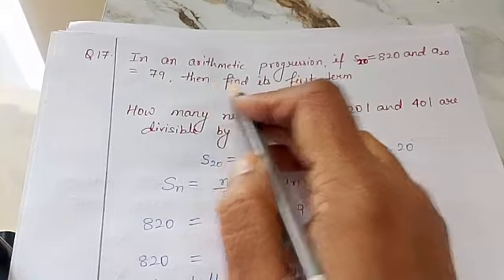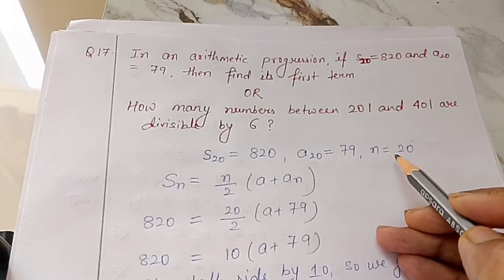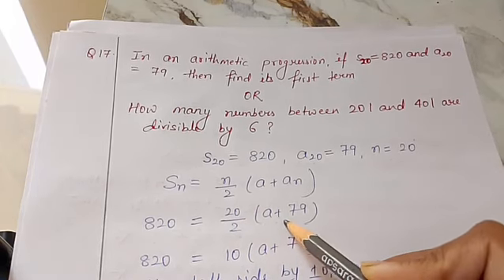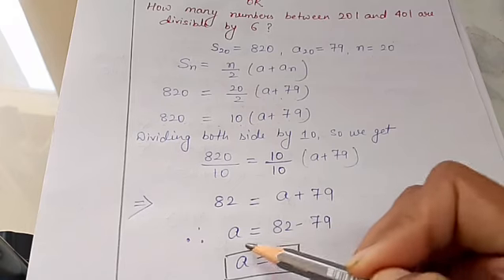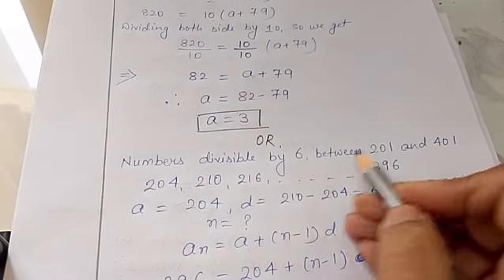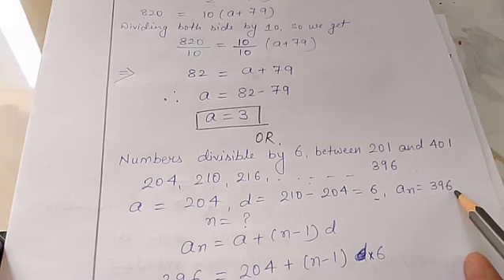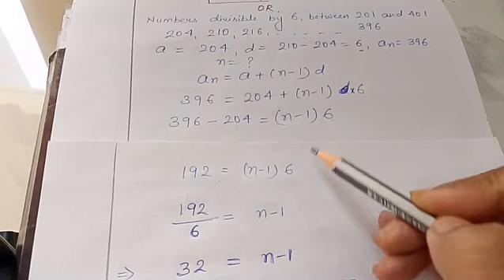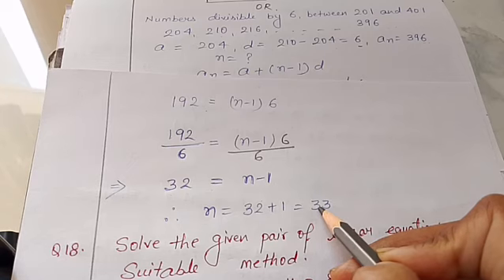SSLC Maths 2026 Model Paper | Q17 AP Question | Full Marks Solution#boardexam2026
In this video, we solve Question Number 17 from the Karnataka SSLC Maths Model Question Paper 2026.
This question is based on Arithmetic Progression (AP) and is very important for the SSLC Board Exam 2026.
The video includes: ✔ Step-by-step explanation
✔ Proper exam writing method
✔ AP formulas used clearly
✔ Helpful for scoring full marks
This video is useful for: • Karnataka SSLC Class 10 students
• Model question paper practice
• Arithmetic Progression numericals
Karnataka SSLC maths
SSLC model question paper 2026
class 10 maths AP
arithmetic progression class 10
question 17 sslc maths
sslc maths important questions
ap questions class 10
sslc board exam maths
karnataka sslc exam 2026
maths model paper solutions